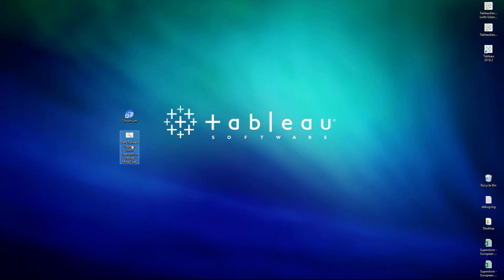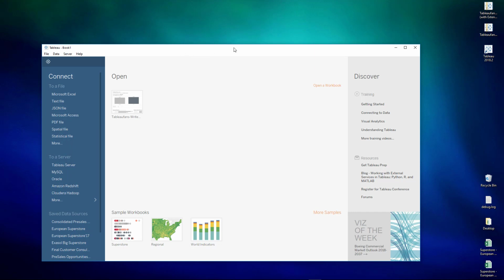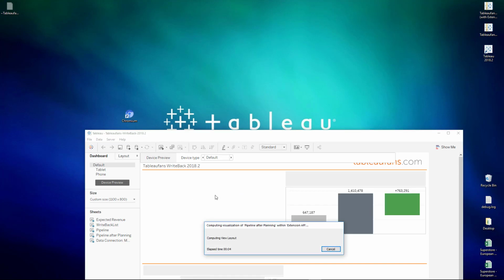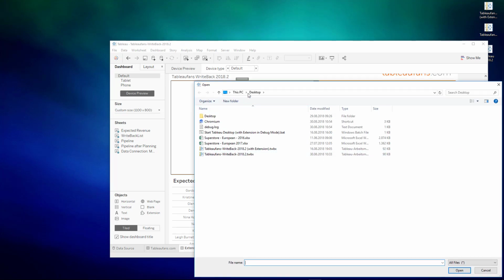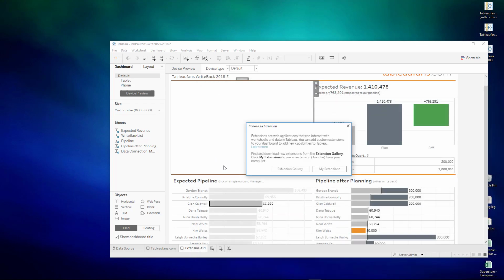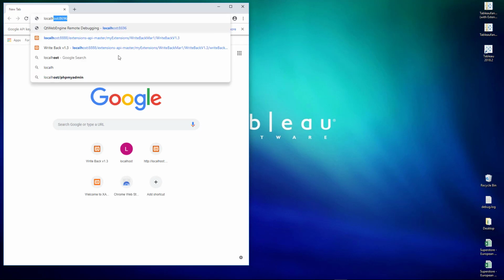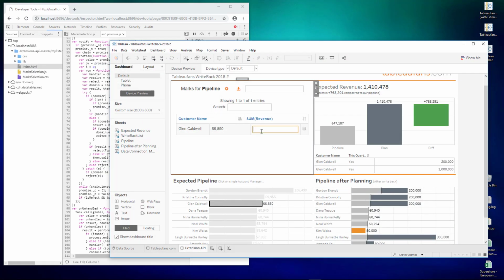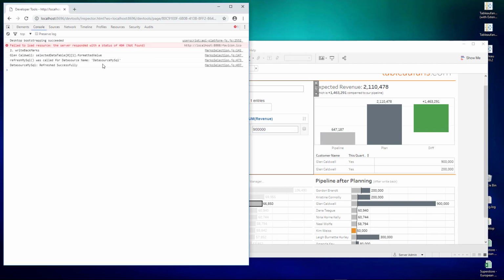Tableau Extension API - How to debug Extensions?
Tutorial on how to debug Tableau Extensions generally